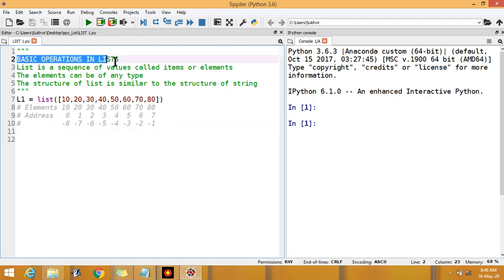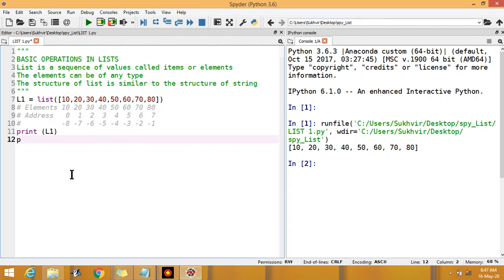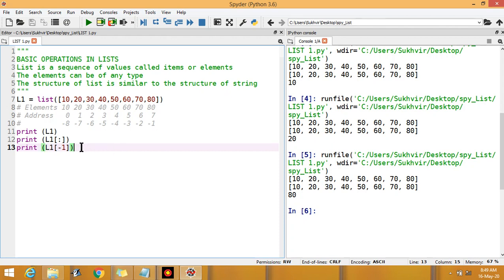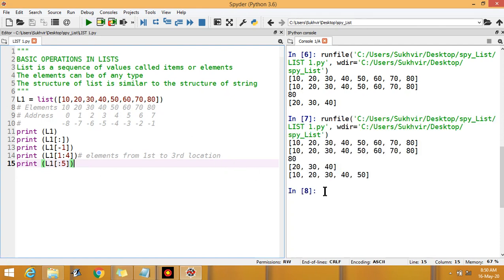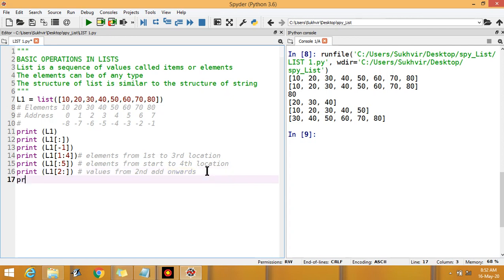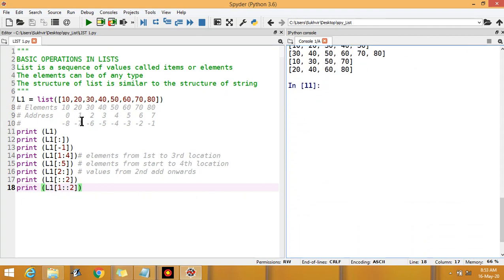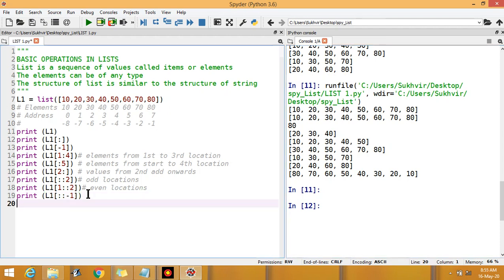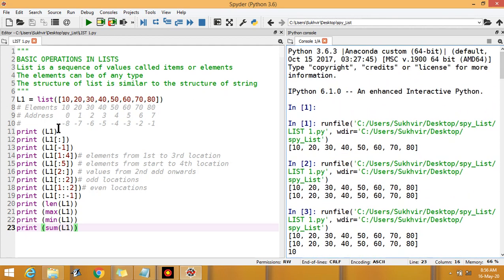Lists in Python Part 1 : Enter & Display,Display selected elements,length calculation,max, min & sum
Enter and Display List
Display elements according to Address
Display Selected elements of the List
Display Odd and Even location elements of the List
Length of the List
Maximum and Minimum from the List
Sum of all the elements of the List